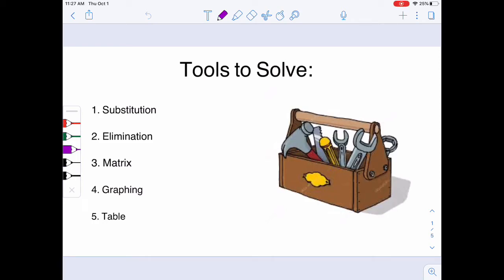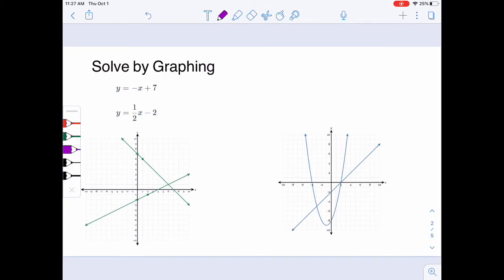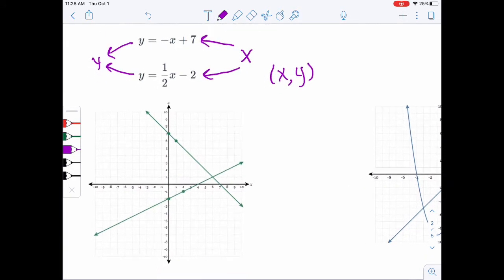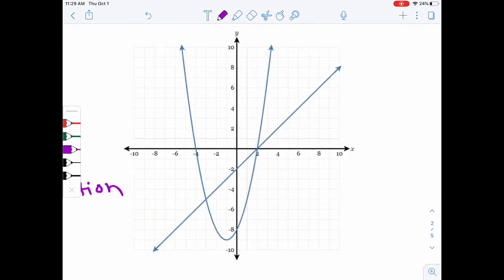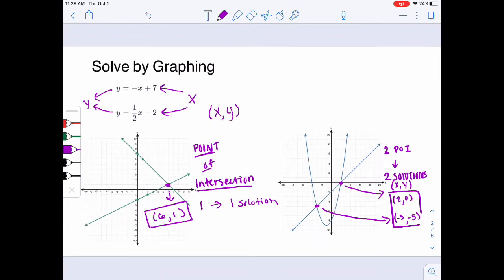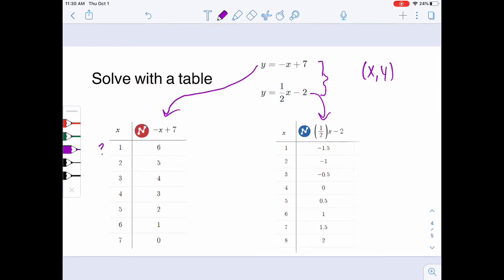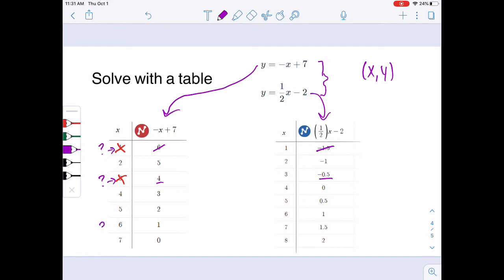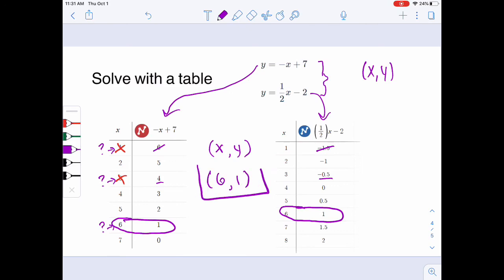Solve by graphing and a table